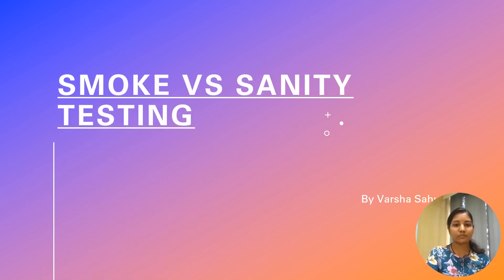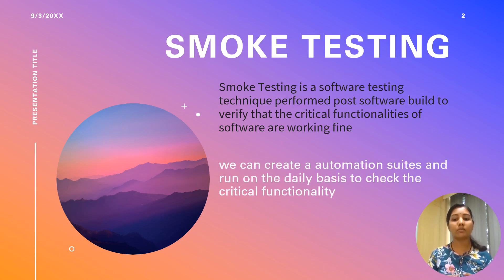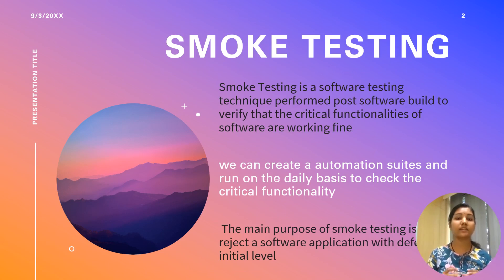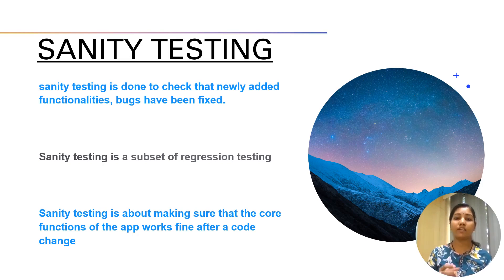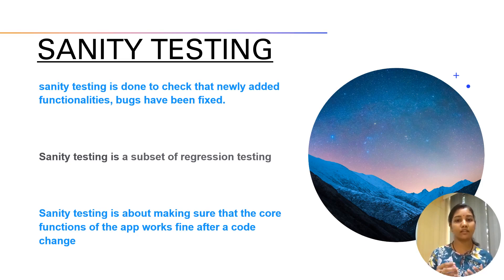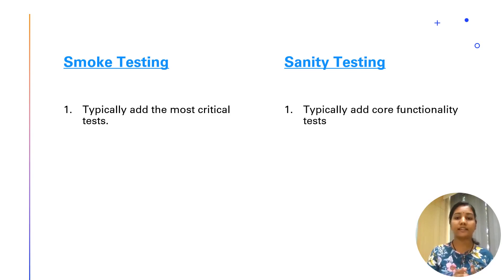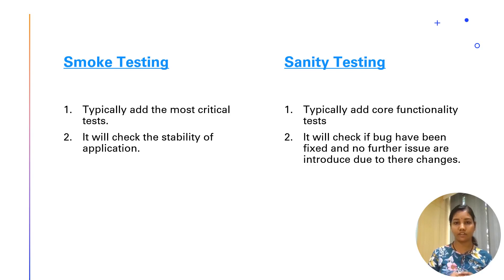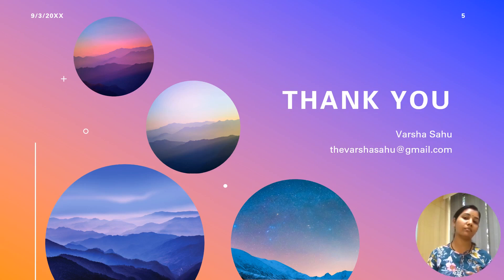Smoke vs Sanity testing with real time example || Manual Testing Interview Question.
Difference between smoke testing and smoke testing with real time example.